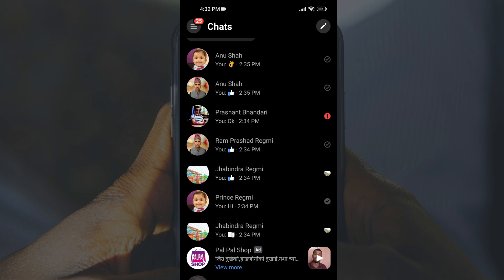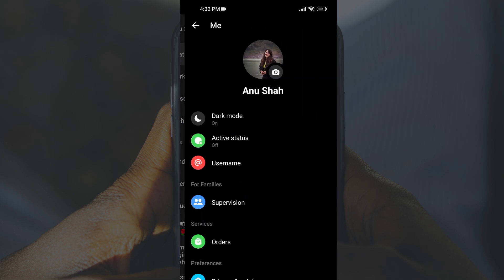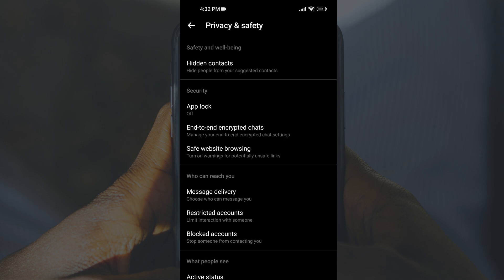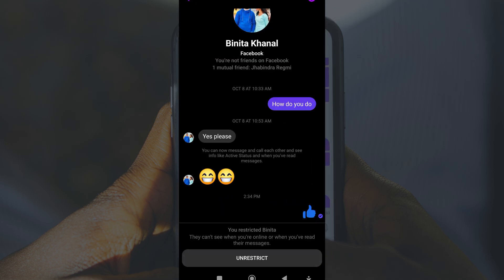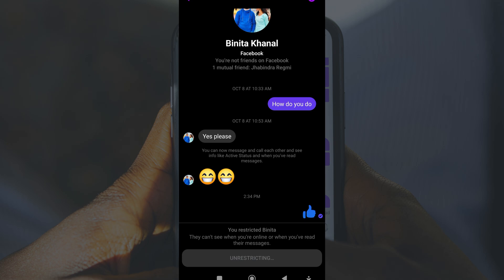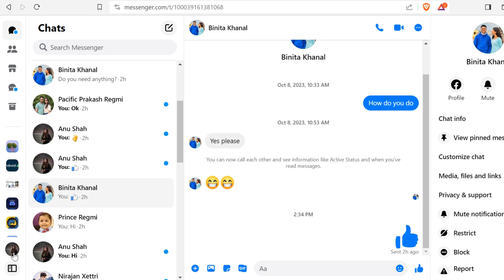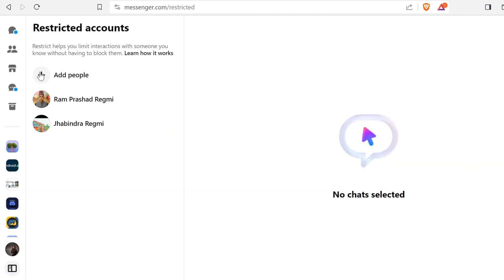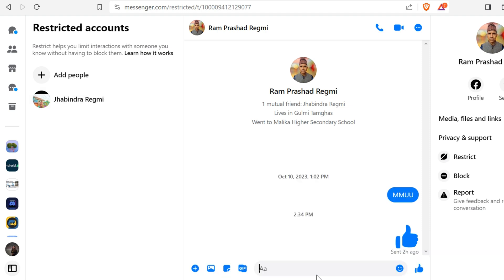How To Unrestrict On Messenger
How To Unrestrict On Messenger |  Unrestrict Someone On Facebook Messenger

Ever restricted someone on Messenger and now want to give them a second chance?

In this video, I'll show you how to easily unrestrict someone on Facebook Messenger, whether you're using a computer or mobile device.

Sometimes, in the heat of the moment, you may have restricted someone, limiting their interactions with you. Now, you want to undo that restriction. This tutorial will show you exactly how to do it, step by step.